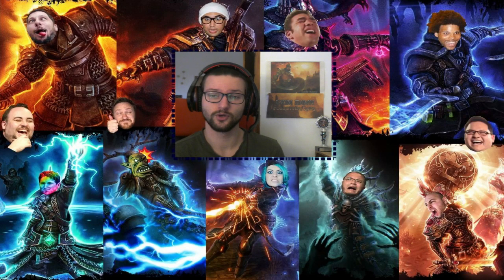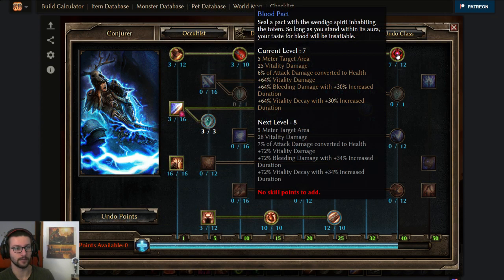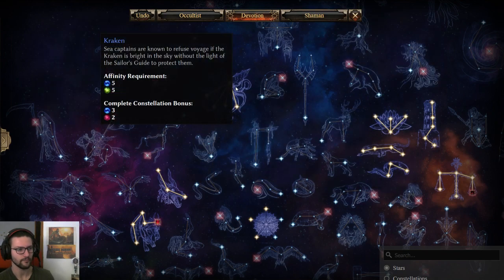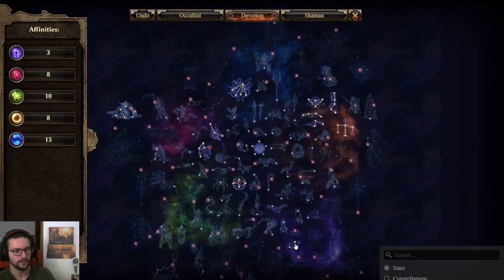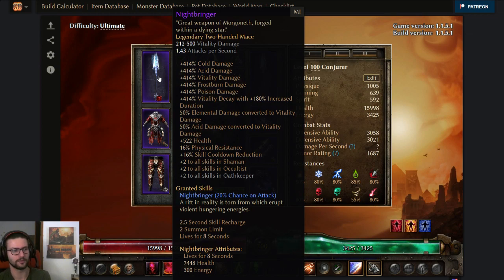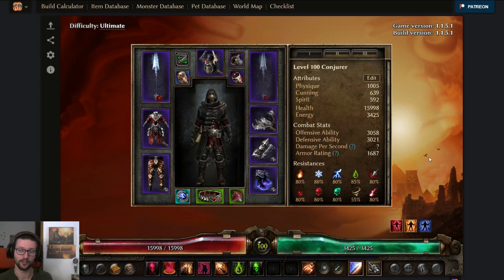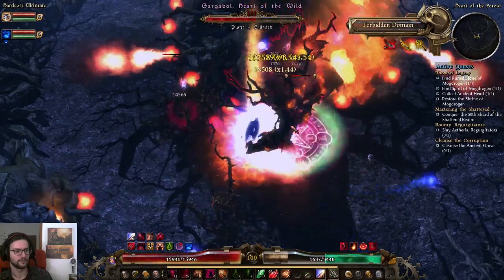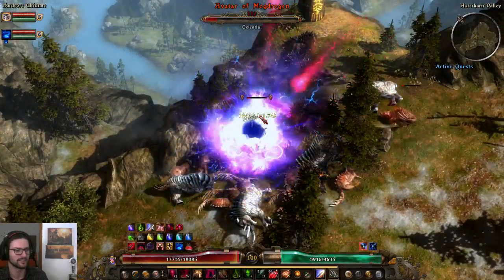[HC] Grim Dawn Build Guide - Darkbringer Conjurer, Happy New Year 2020!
timestamps:
0:00 intro
0:33 skill point allocation
8:52 devotions
12:36 how to make devotions
19:14 gear
29:19 Bourbon Clones
32:33 Van Aldritch
33:05 Slathsarr
33:21 Gargabol
34:15 Magi
34:52 Morgoneth
35:19 SR 50
35:50 SR 51
37:04 Mogdrogen
37:50 Ravager
39:00 Callagadra
42:54 RIP & outro